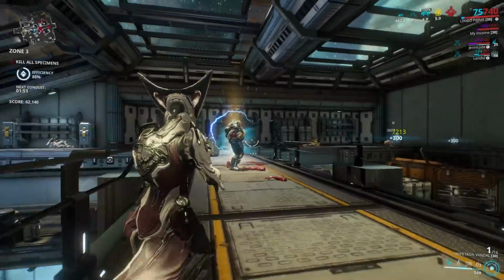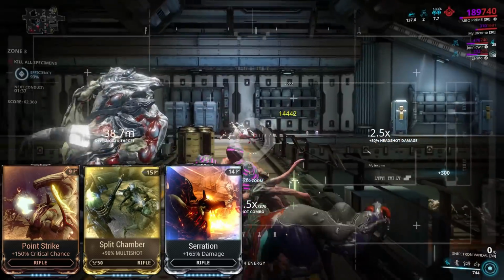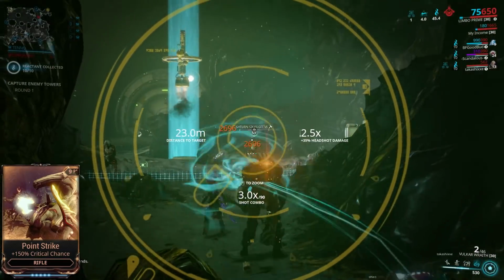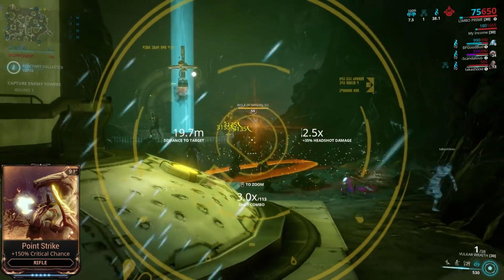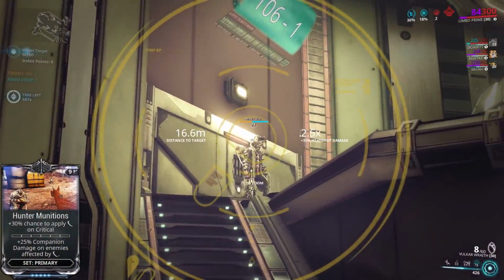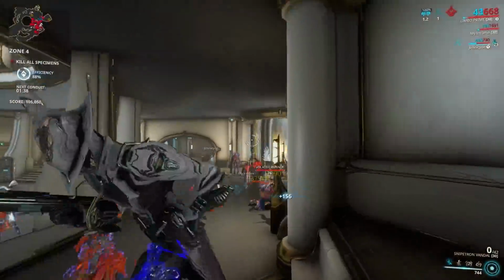Everything Snipers, Part 4: The Basics of Sniper Builds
Note: You can technically skip Hunter Munitions if you're killing things in one-shot already, but it's so general-use and powerful that I consider it standard for non-boss builds.